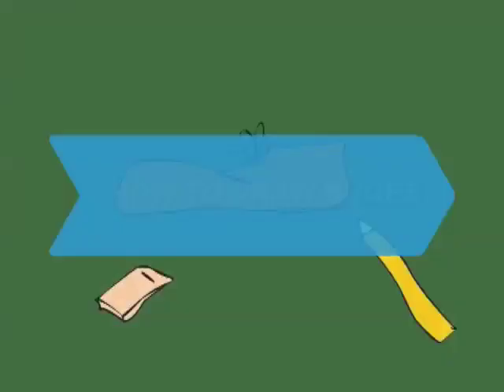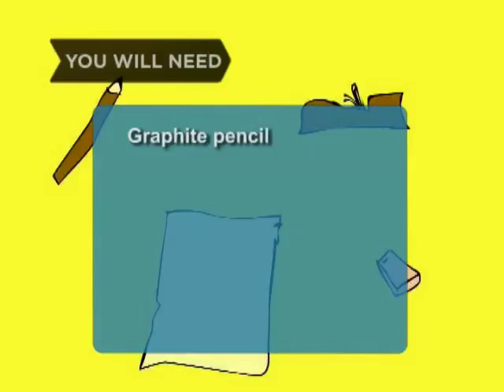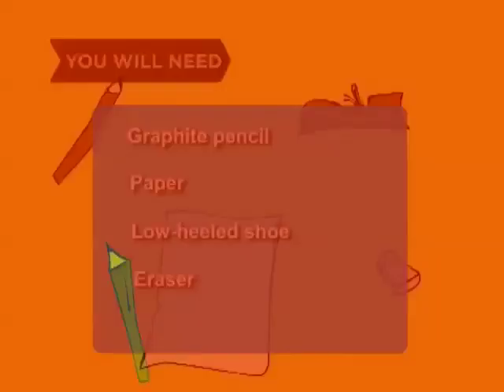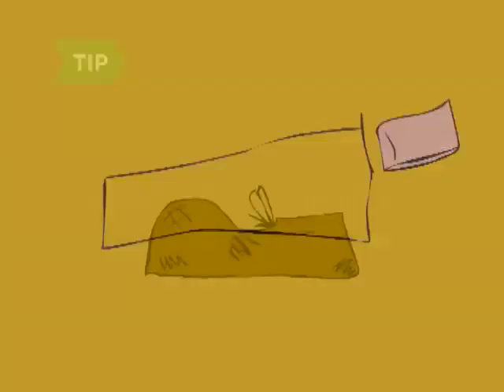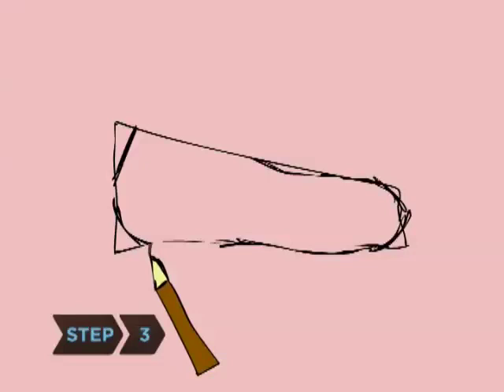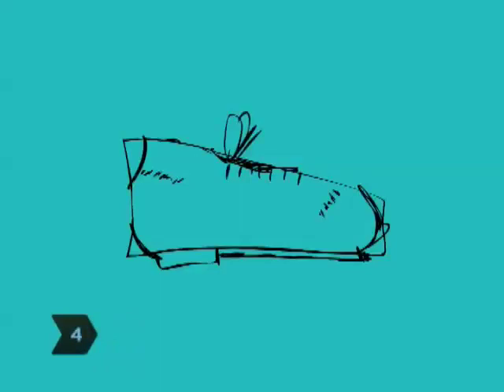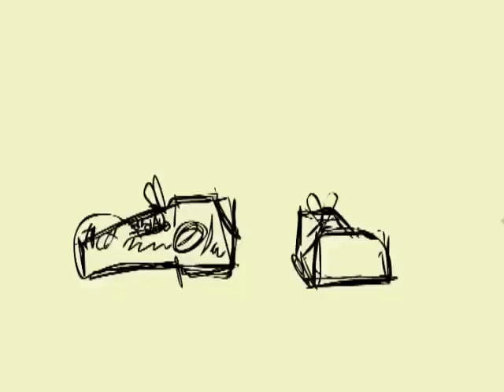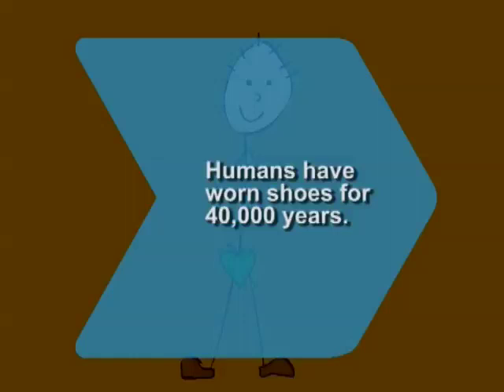How to Draw Shoes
Drawing shoes is where the rubber meets the road in the art world. Step into this drawing experience to master the basic techniques of sketching footwear.

Step 1: Draw simple shape
Draw a rectangle, narrowing one end to establish the side view of a basic shoe, noting that most types of shoes fit into this boxy shape.

Step 2: Refine the outline
Refine the outline of your shoe, making sure to clearly reflect the curve where the shoe surrounds the ankle.

Tip
Add character to your drawing by capturing subtle signs of wear.

Step 3: Add heel and outsole
Draw a short rectangle for the heel, positioning it below the left edge of your original rectangle. Add a thin rectangle from the toe to the heel, connecting them.

Step 4: Add details
 Add details, including stitching, laces, lace eyes, and decorations such as buckles, straps, and fabric design.

Tip
Shoes are typically sewn together at the toe joint and the heel-ankle joint.

Step 5: Erase guidelines and shade
Erase unwanted guidelines and shade shadowed areas of the shoe. Now, to make sure your drawing is more than a footnote, frame it!

Scientific evidence shows humans wore shoes 40,000 years ago during the Middle Paleolithic period.